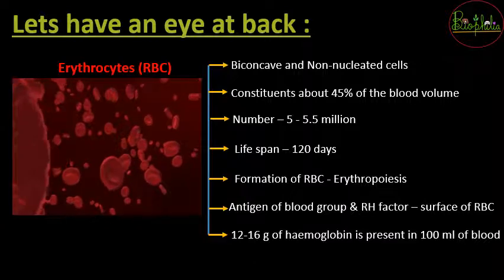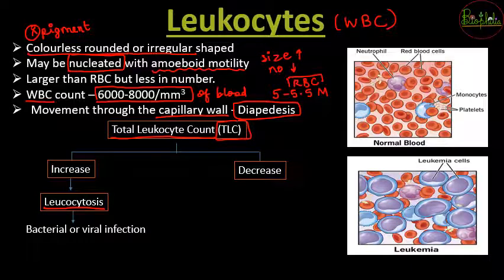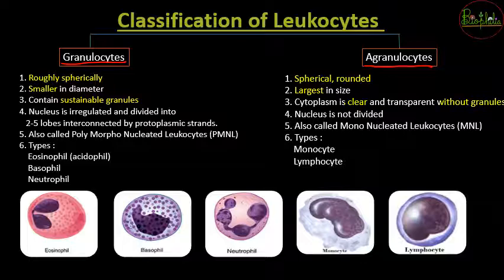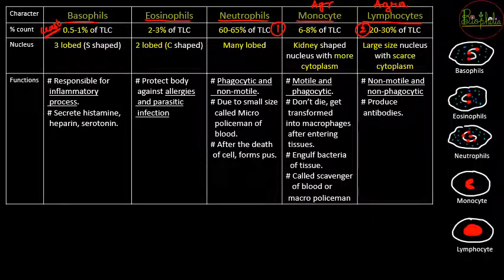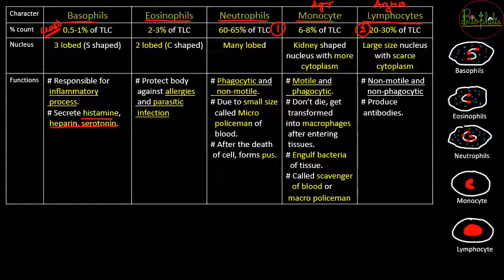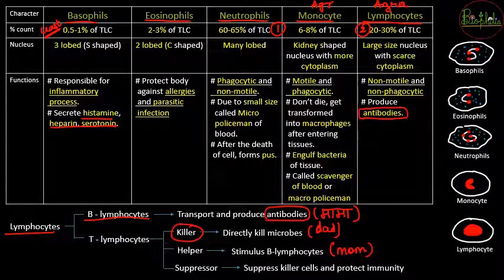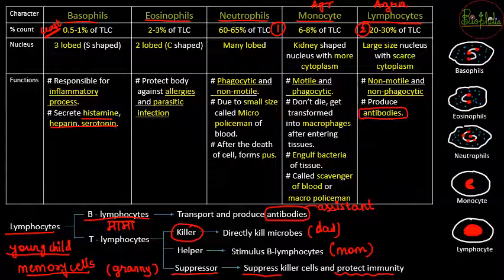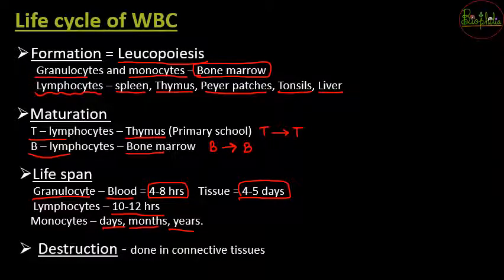Body Fluids and Circulation (PART - 3) Class 11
This video would cover the topics of Leucocytes.

Do share your views about this video.

Also see the previous video for extra revision.